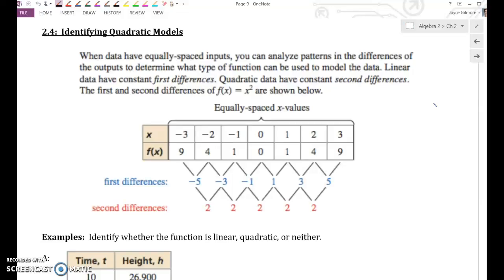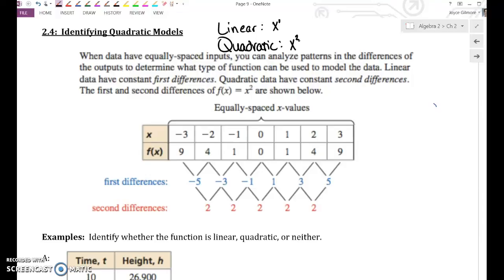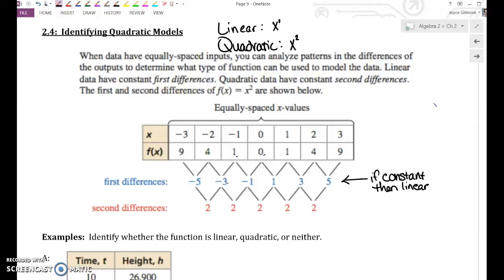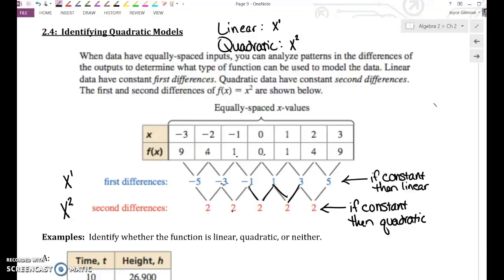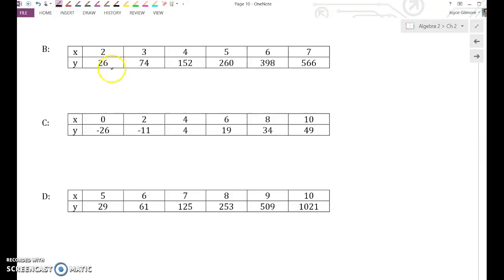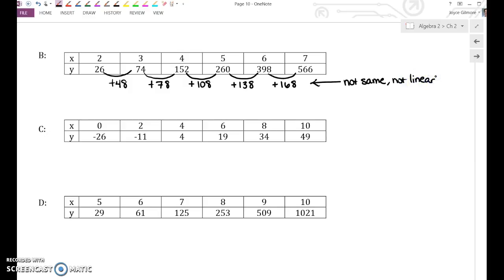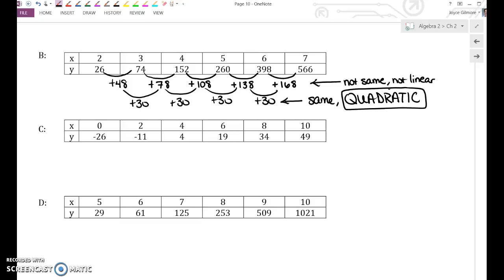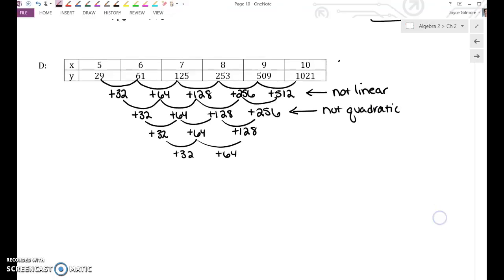11/02/2016_A2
Determining whether a table of data represents a linear function, a quadratic function, or neither based upon the first and second levels of differences.